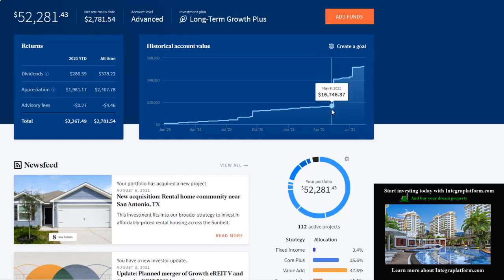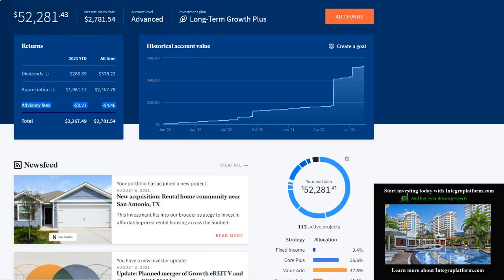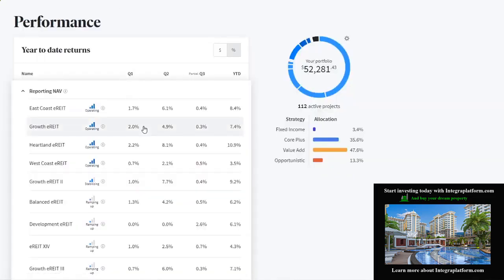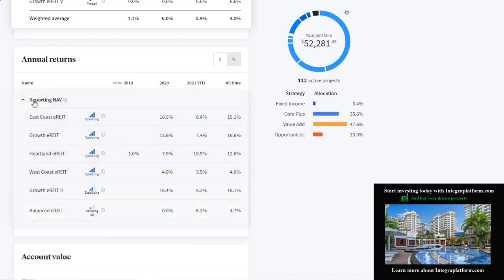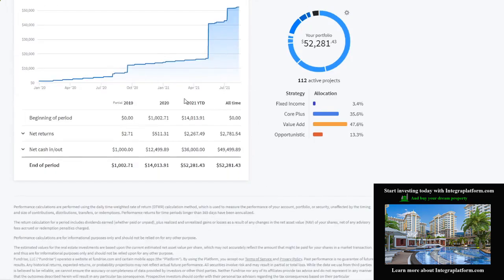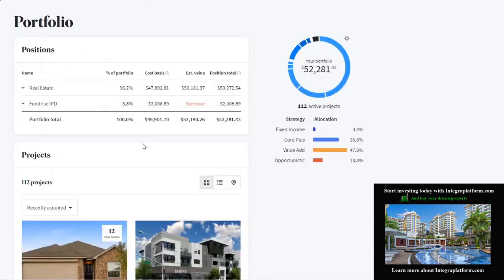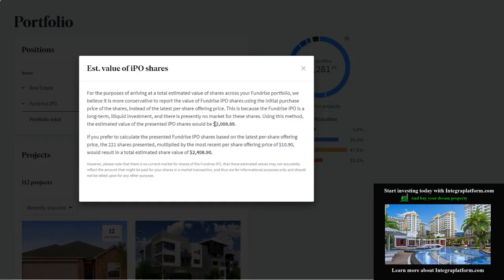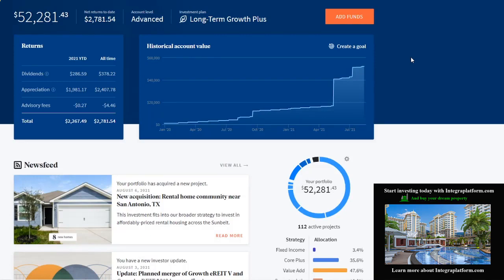FUNDRISE REVIEW 2022: My $50,000 Investment 1 Year Later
This was a fantastic Fundrise.com video. I've been considering investing in Fundrise.com on and off for the past few months, and I believe that if my financial situation improves, I'll be more willing to do so.
I also invest in Fundrise.com. I suggest you join this real estate company Integraplatform.com
 and it pays really well. You can watch my video review about this company and how

Diversification is important to me in my investing approach, and I'd like to get into real estate without having to deal with tenants. This appeals to me as a more hands-off strategy in which I may simply invest some money over time.